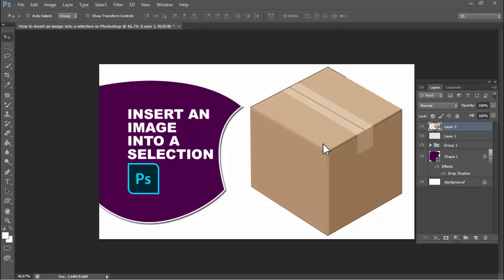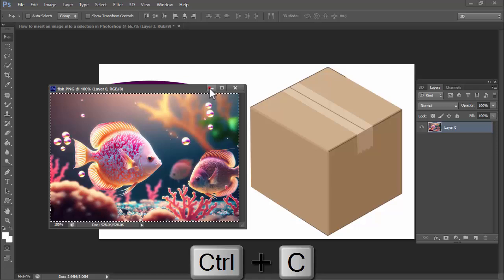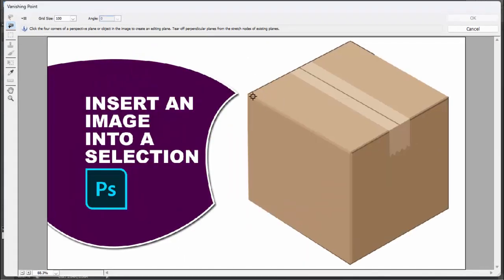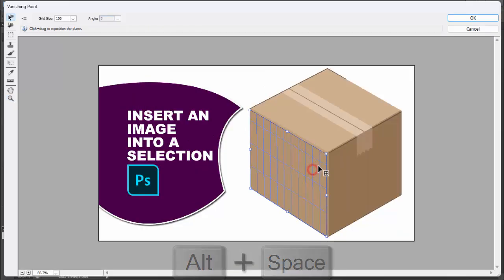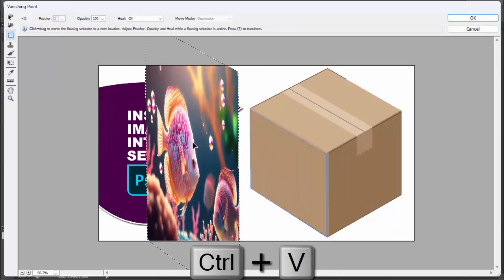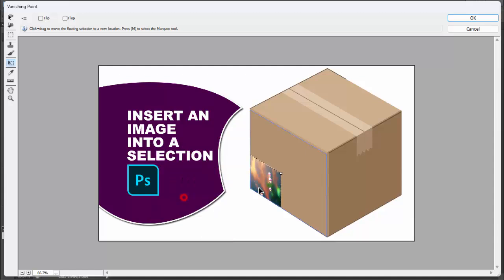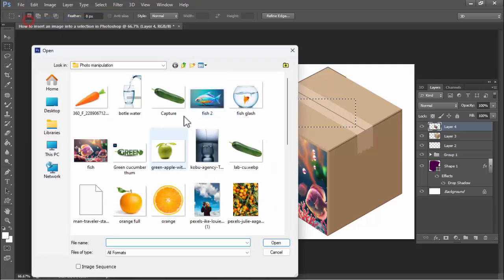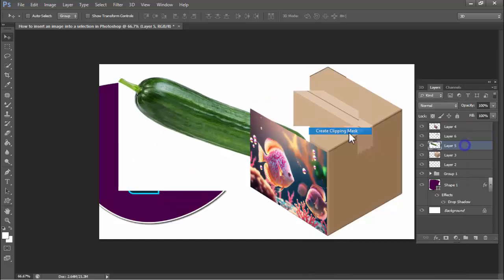How to insert an image into a selection in Photoshop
In this video : How to insert an image into a selection in Photoshop